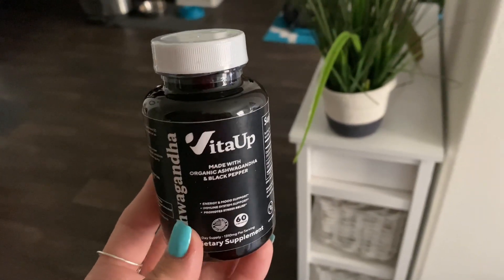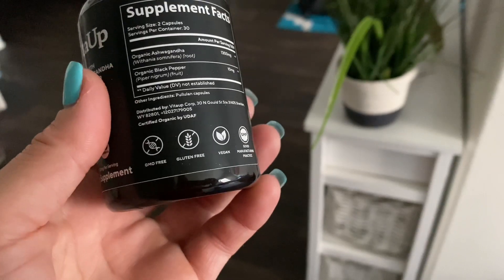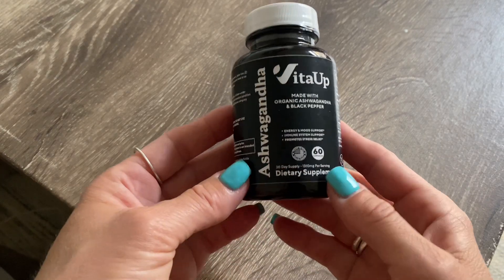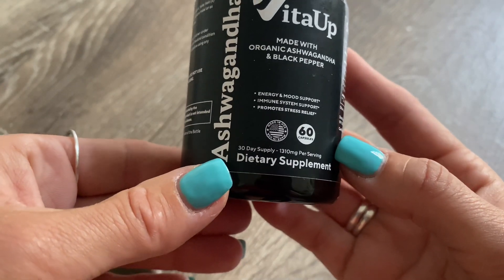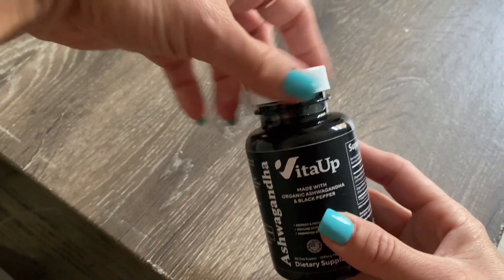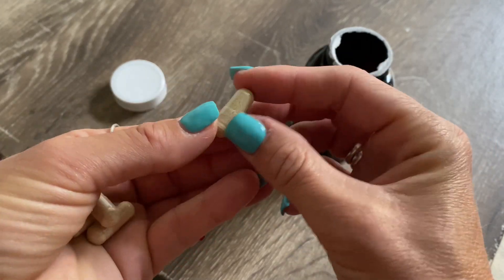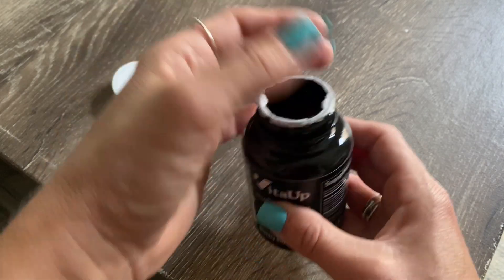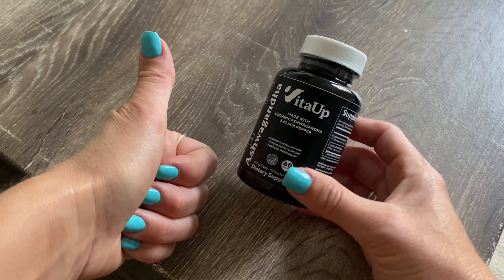VitaUp Ashwagandha Supplement Review